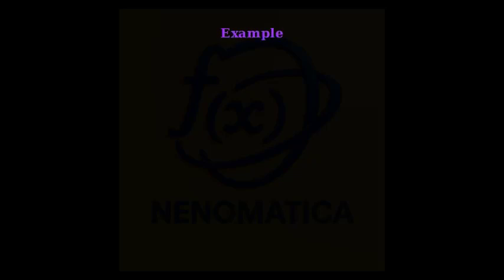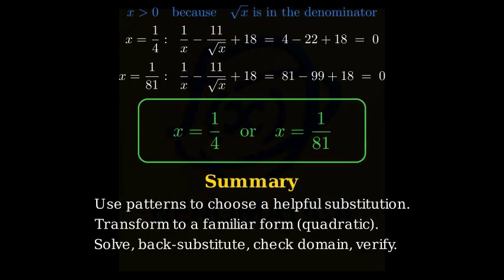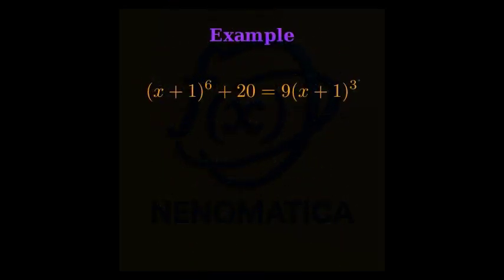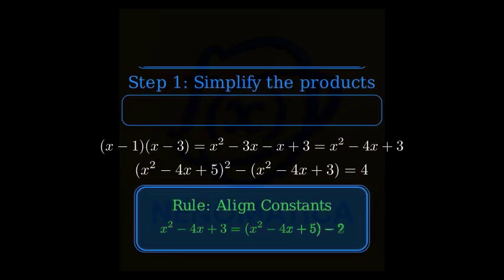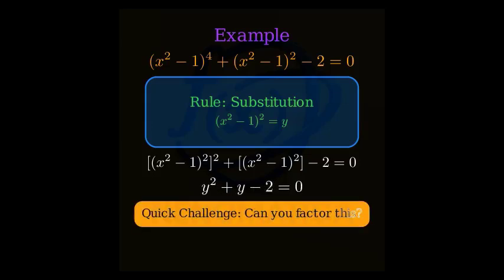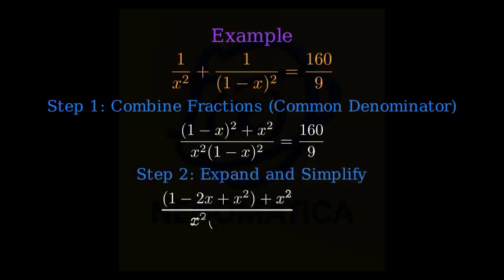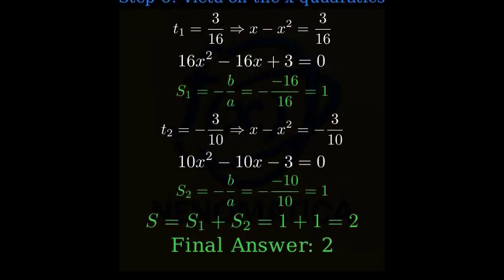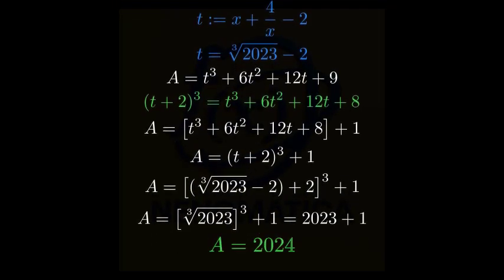Quadratic Expressions 25-3: Transforming Certain Equations into Quadratic Form | NENOMATICA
In this lesson by **NENOMATICA**, we explore how to handle complex equations that can be simplified using **Quadratic Expressions**. You will learn about **disguised quadratics**, which are equations that do not look like quadratics at first glance but can be transformed into that form using clever substitutions. This tutorial is designed to help students recognize these hidden patterns and apply the right techniques to make difficult problems much easier to solve.

The video covers specific types of advanced problems, including **biquadratic equations** and **reciprocal equations**. **NENOMATICA** provides clear, step-by-step instructions on how to rewrite these expressions so that standard quadratic solving methods can be used. Whether you are dealing with higher powers or fractional terms, this guide will give you the tools to master these transformations and succeed in your algebra studies.